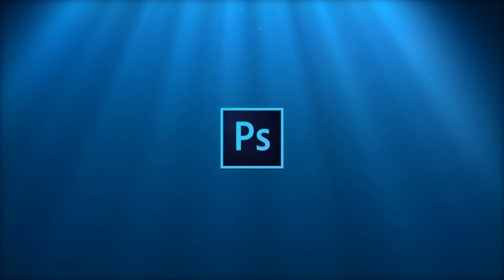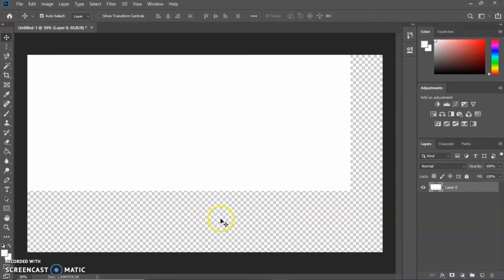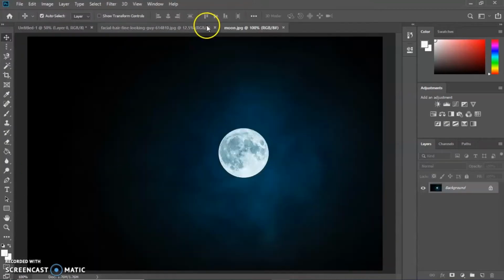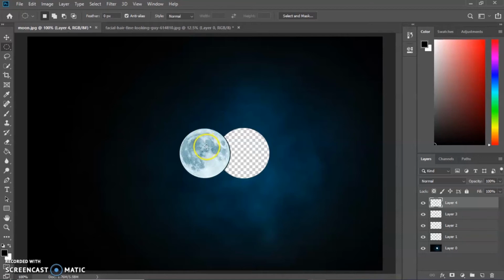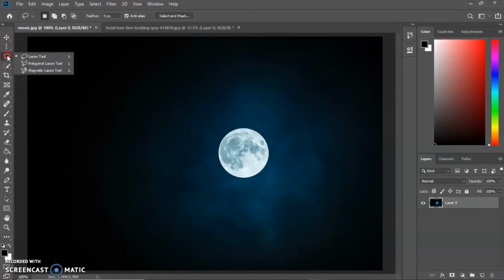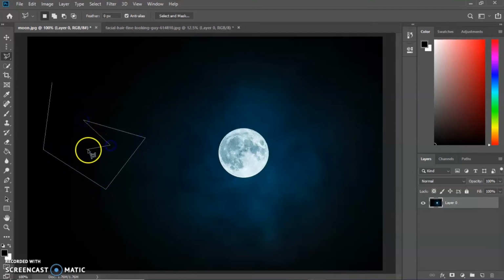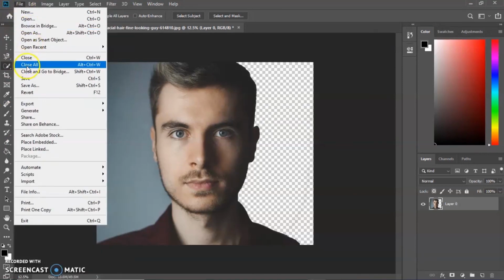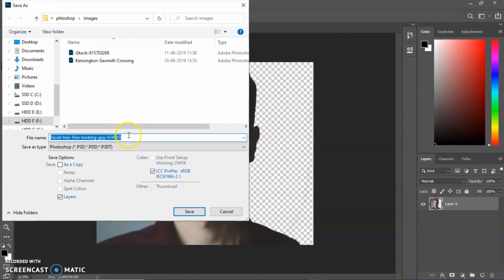Adobe Photoshop : Basics Tutorials for Beginners | part-1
Hello everyone. I'm starting a new series, Adobe Photoshop for Beginners.

In this first tutorial, I will be giving an introduction to the Photoshop Interface. You will also learn how to take a new file and what about those options for the new file. After that, I will guide you about basic selections using the Rectangular Marquee and Elliptical Marquee tool. You will also learn the importance of Layers in Photoshop.